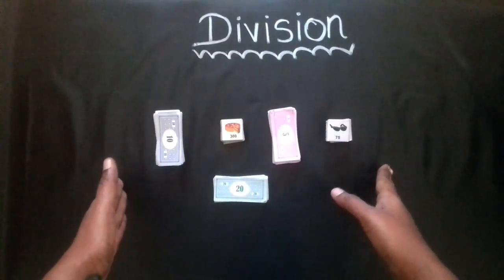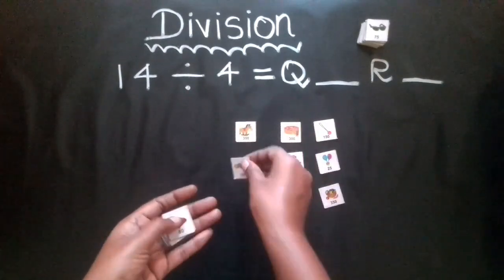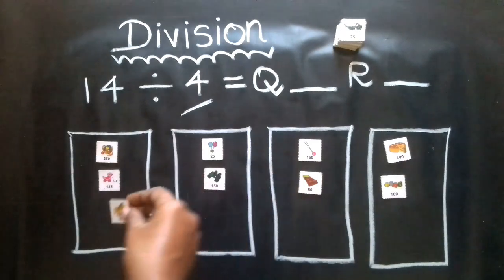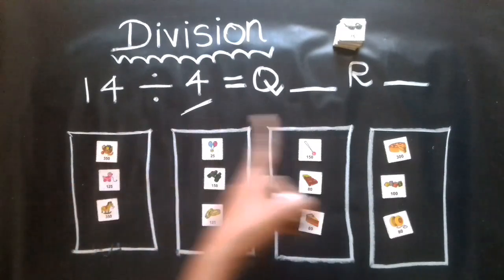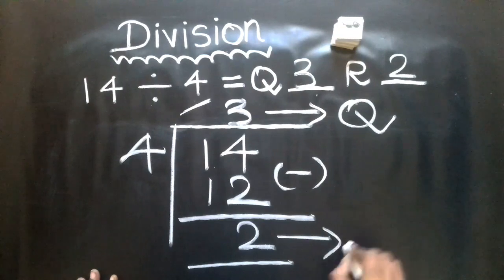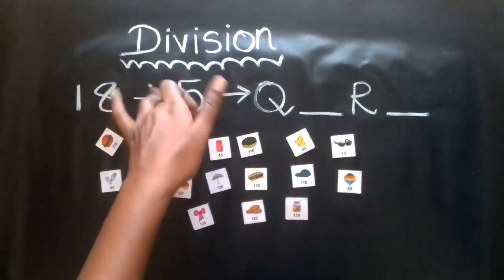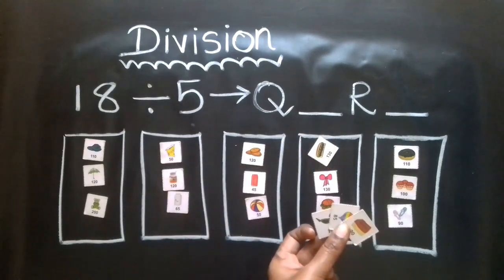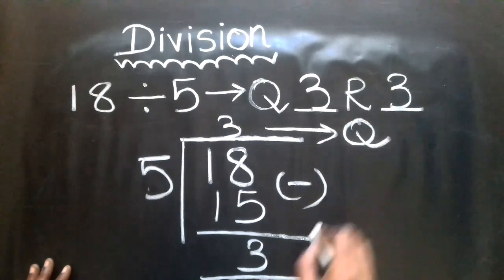learn division through an activity💯Step by Step tutorial for all ages💯Simple method✔Learn Basics 1st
tangrams and designs class 4

CONTENTS:

SET LANGUAGE
REAL NUMBERS
ALGEBRA
GEOMETRY
COORDINATE GEOMETRY
TRIGONOMETRY
RATIO & PROPORTION
MENSURATION
STATISTICS
PROBABILITY
PERMUTATIONS & COMBINATIONS
PERCENTAGE
HCF & LCM
DECIMALS
SHAPES & PATTERNS